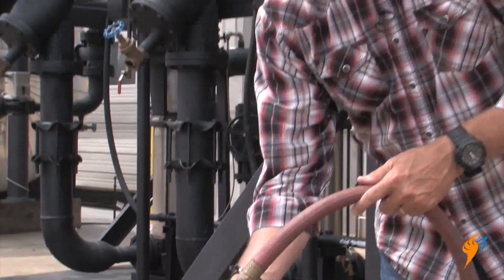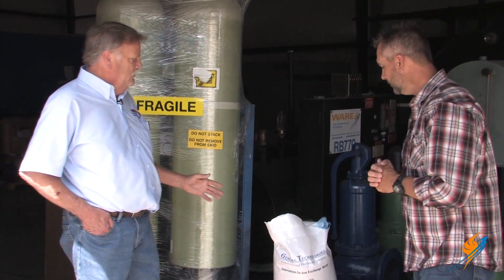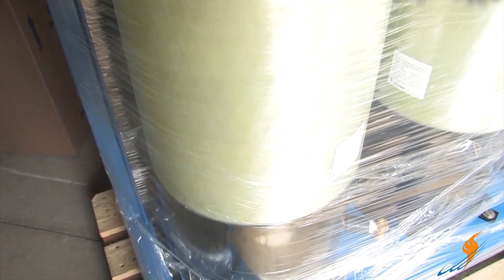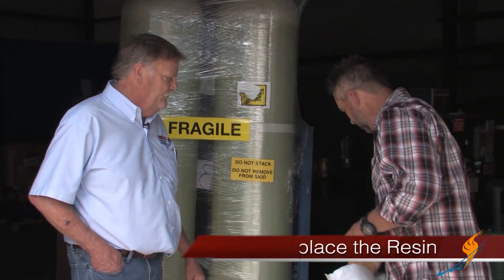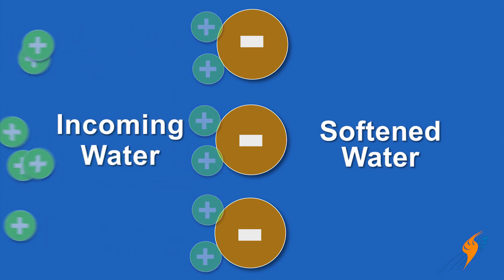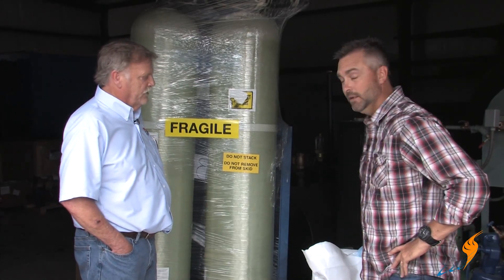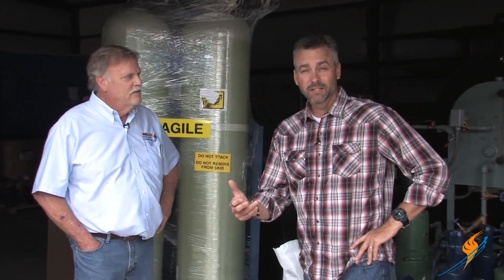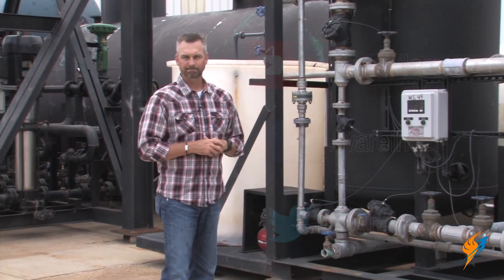Water Softener Resin - Boiling Point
On today's Boiling Point, Ritchie and Steve Duvall talk about water resin. Steve Duvall is the man behind the phone, answering all calls as your technical support on the rental boilers. Resin is essential for the water softener, which in turn, is important to the boiler.

Resin conducts an ion exchange, exchanging hard water for soft water in the boiler.

Here are a few questions answered during the video:
1. How does resin work?
2. How does resin help the water softener?
3. How long does resin last?
4. How is the resin washed out?

Key Terms:
Mineral tanks
Water resin
Water softener
Resin beads
Water minerals
Water conditioning
Rental boiler
Ion exchange
Water softener exchange
Water softener system
Hard water treatment
Water conditioning
Water treatment system
Brine tank
Backflush Thank you for visiting our YouTube page.  You should not attempt any boiler repair or modification without first consulting with a licensed contractor and the manufacturer.  Ware Boilers does not warrant the accuracy, completeness, or usefulness of information available on this YouTube page.  Nothing contained in or provided in any of Ware Boilers’ videos is intended to constitute advice or to serve as a substitute for a licensed contractor’s inspection or manufacturer specifications.  Any reliance you place on such information is strictly at your own risk.